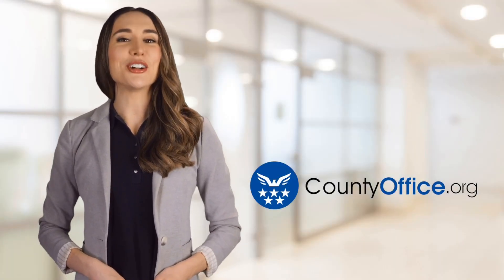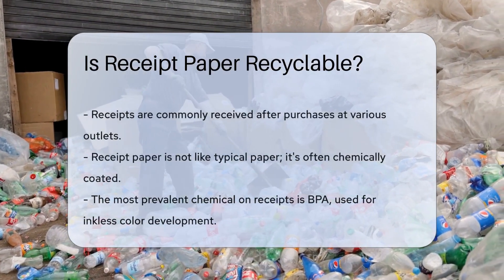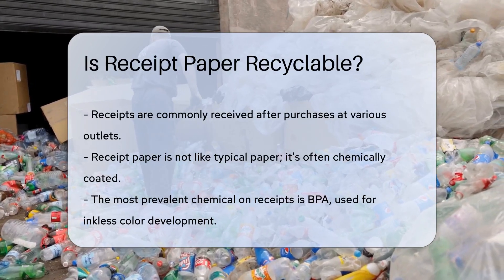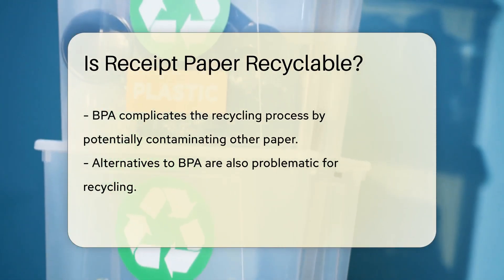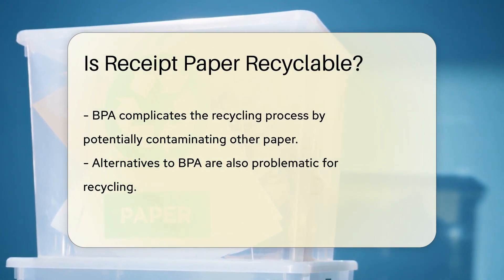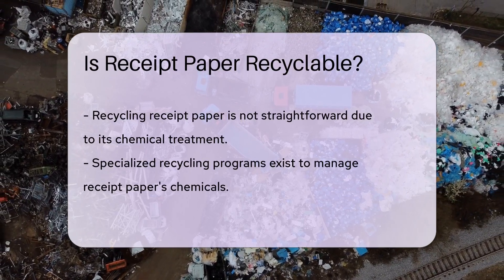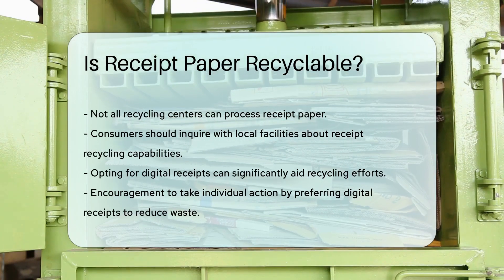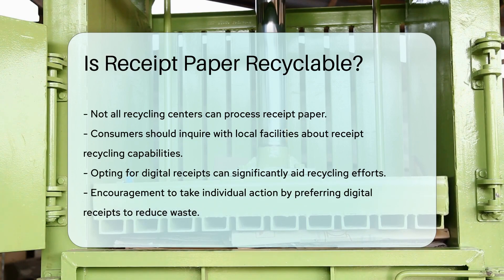Is Receipt Paper Recyclable? - CountyOffice.org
Is Receipt Paper Recyclable? Ever wondered what to do with all those receipts cluttering up your wallet or purse? In our latest video, we delve into the complex world of receipt paper recycling. While these slips of paper seem harmless, they're coated with chemicals that can disrupt the traditional recycling process. We uncover the truth about BPA and its alternatives, and why they pose a challenge for recyclers everywhere.

 But don't despair! There are ways to properly dispose of these pesky papers, and we're here to guide you through it. Learn about special recycling programs that tackle the issue head-on, and discover how you can contribute to a greener planet with a simple switch to digital receipts. It's not just about decluttering—it's about making a positive impact on our environment.

 Make sure to check with your local recycling centers to see if they accept receipt paper, and consider opting for digital versions whenever possible. Want to learn more? Watch our full video for a deeper dive into the recycling conundrum of receipt paper.